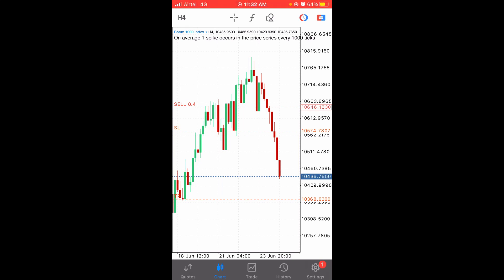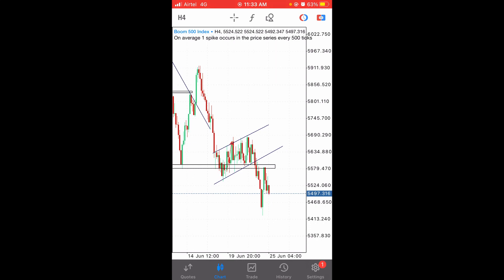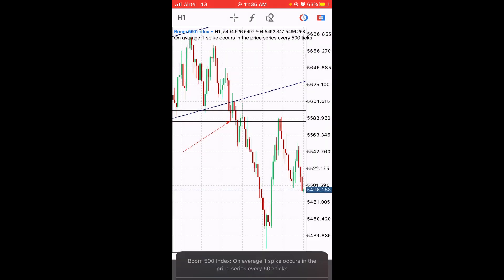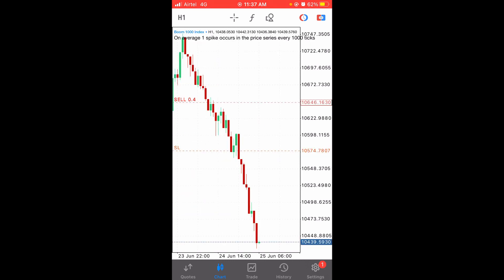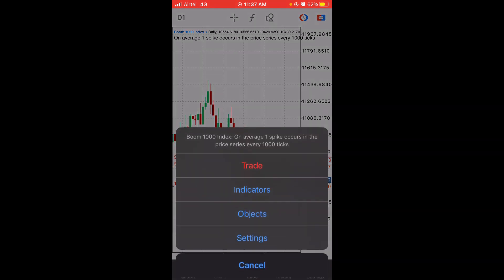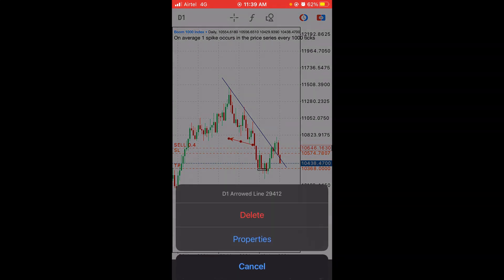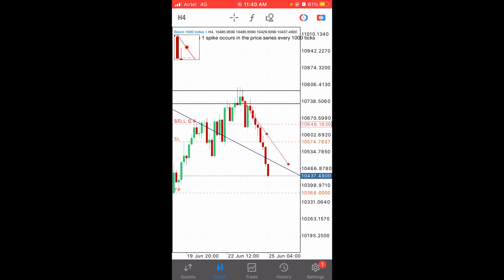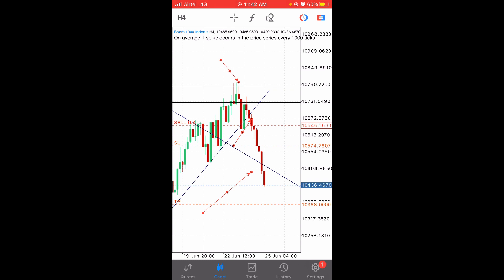Boom 1000 milked!!!💸💸💸🤣🤣🤣💰💰💰 Watch how we did it!! Boom 500, Boom 1000, Crash 500 and Crash 1000!!!!